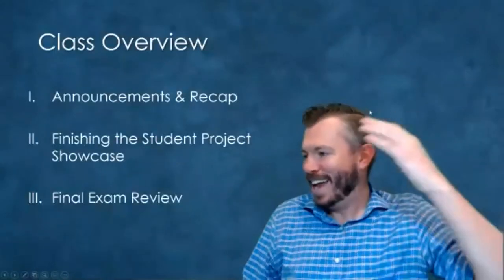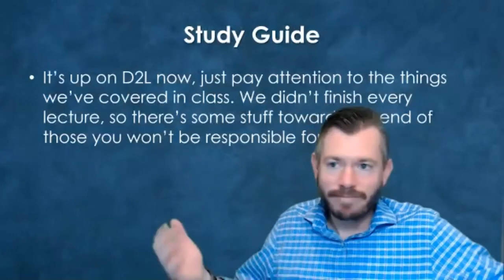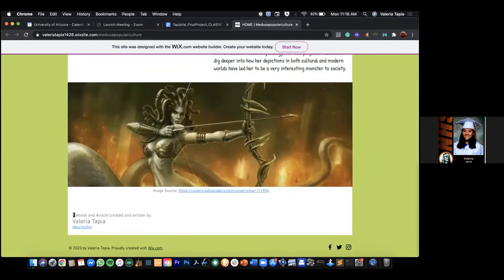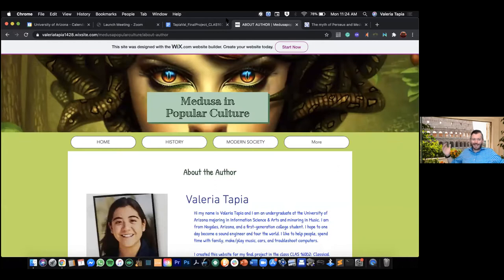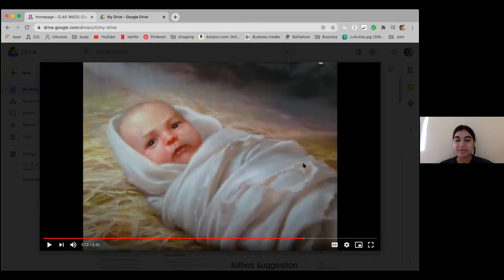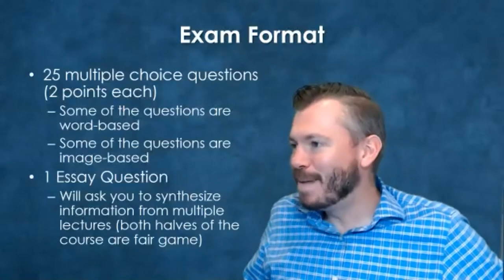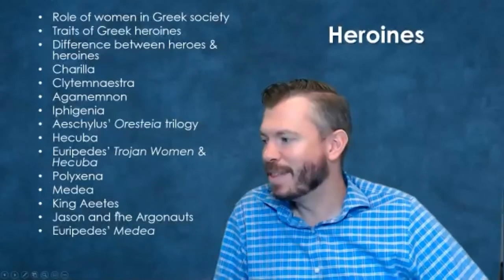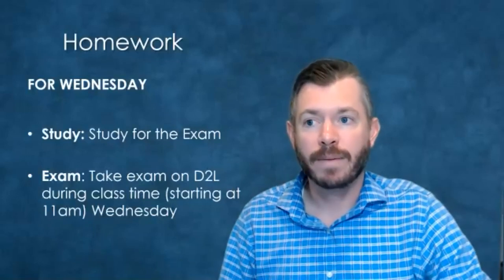Lecture 16.1: Final Exam Review (CLAS 160D2 - Fall 2020)